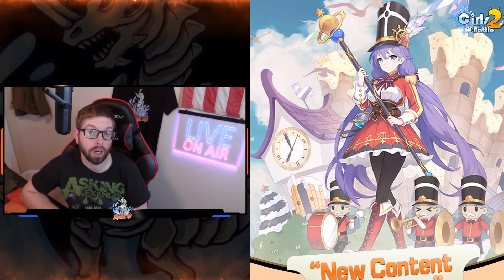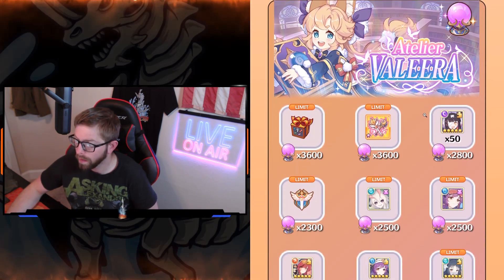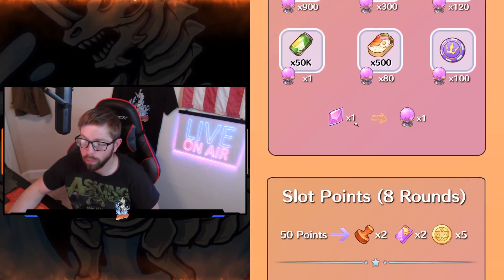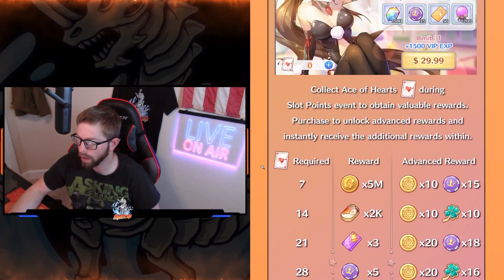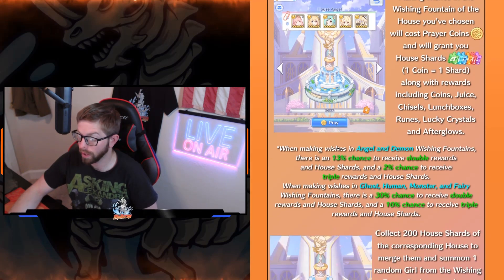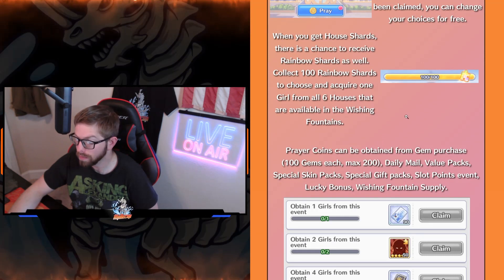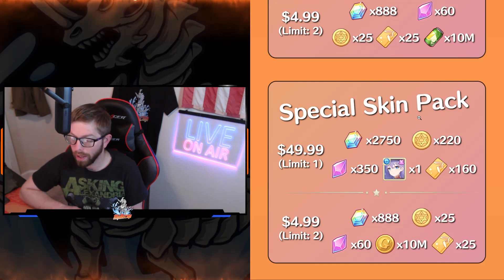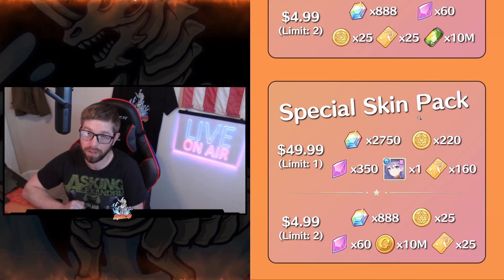Girls x Battle 2 - Weekly Update 2022.03.03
Hello Ladies and Gentlemen here is your weekly update video. This week we have slot and wishing fountain event! If you get 2500 elemental orbs getting the Sivney copy is not a bad idea. Leave a comment on what you think of this weeks events!!

Shout Out to Leviathan Members
Son Dear
احمد الشهري
Nicolai Saxegaard
C. Alex
Efraim Hernandez